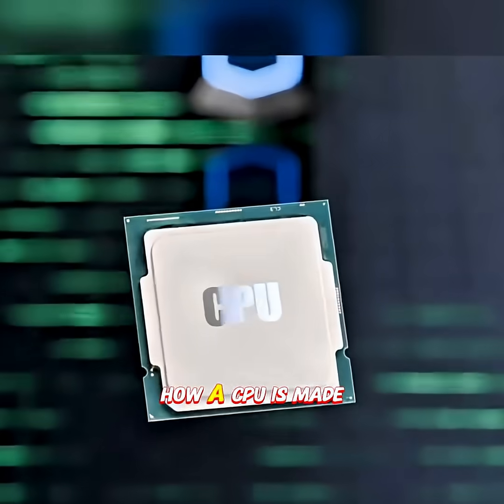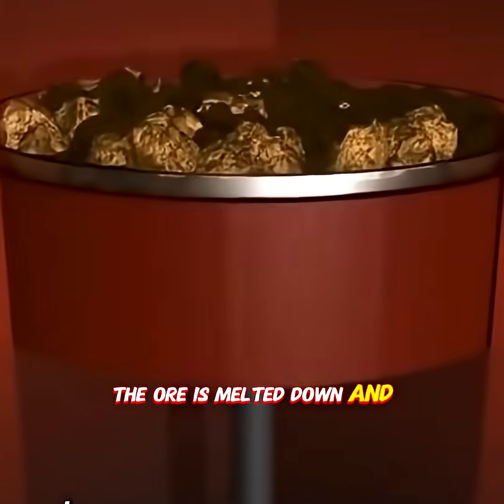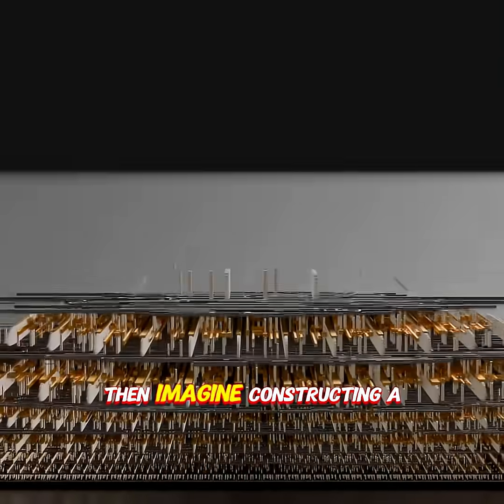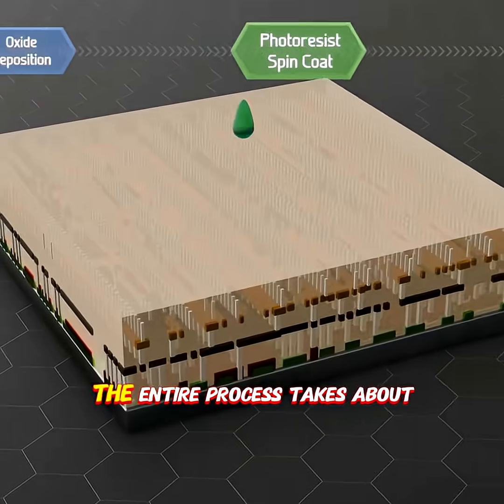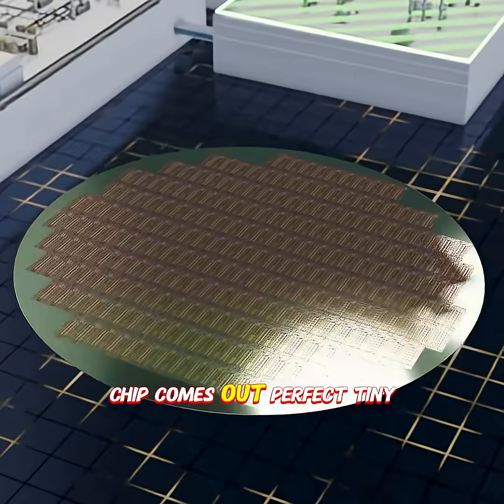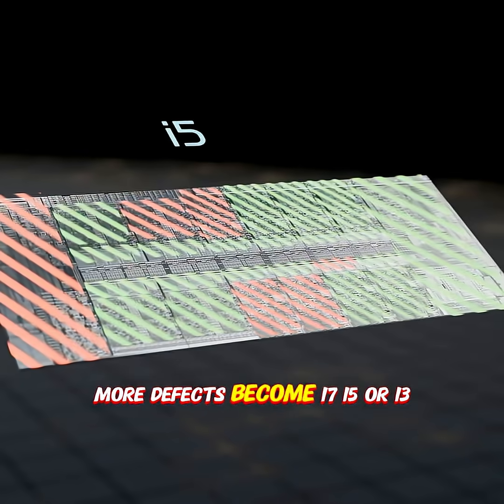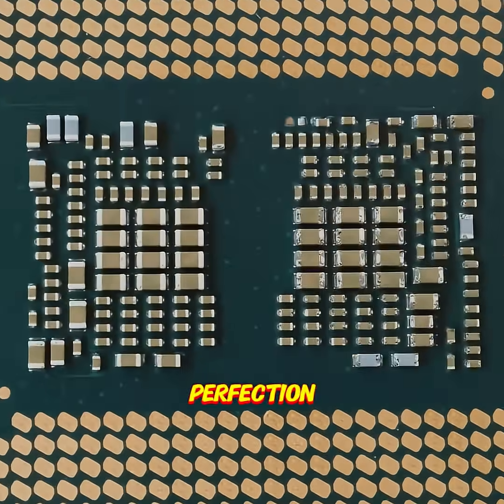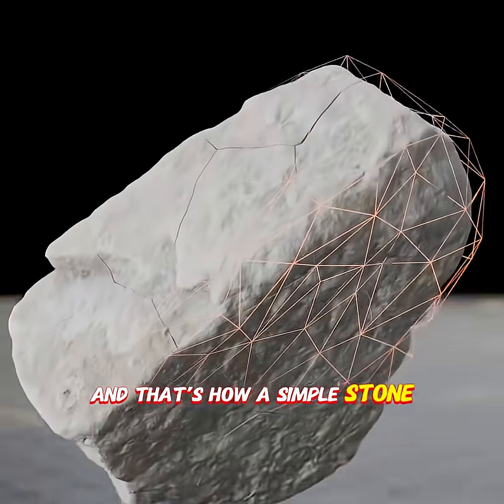From Sand to Silicon: How a CPU is Made (The Insane Journey of a Tiny Chip)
Have you ever wondered how a handful of sand becomes the powerful brain inside your computer or smartphone? In this video, we take you on the insane journey of a CPU—from raw sand to a tiny silicon chip that powers the digital world.
Discover the fascinating science and engineering behind chip manufacturing, including how silicon is purified, how microscopic circuits are etched, and how billions of transistors are packed into a space smaller than your fingernail.
We’ll break down each step in simple, easy-to-understand visuals, so you can finally see the magic behind modern technology. If you love learning about the hidden science in everyday gadgets, this video is for you!